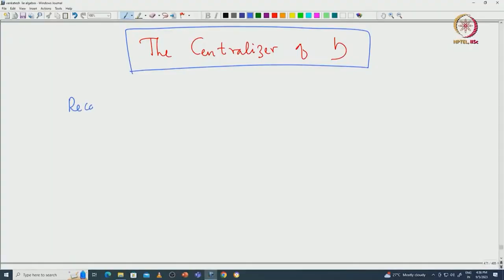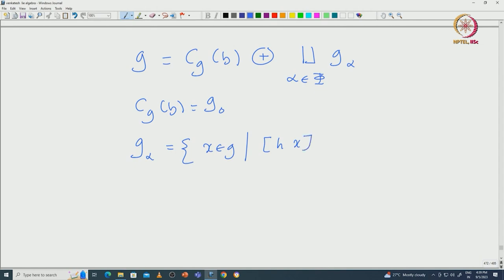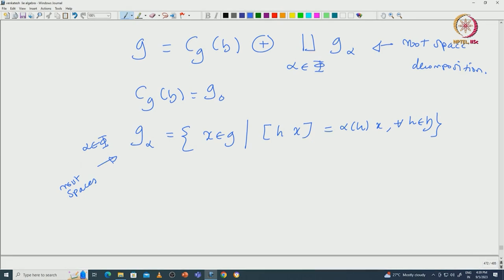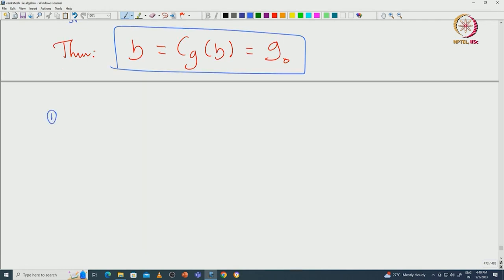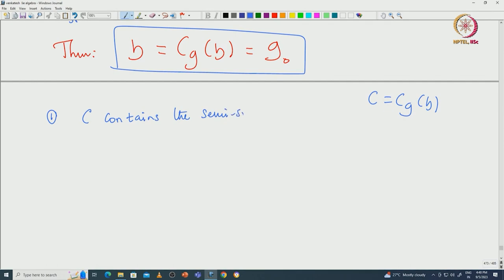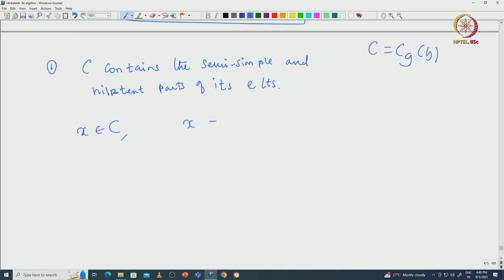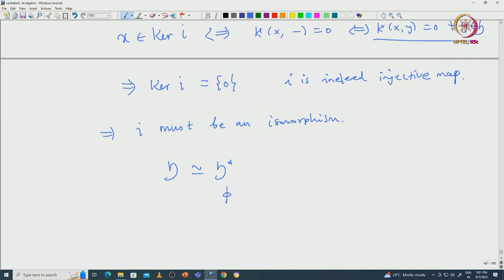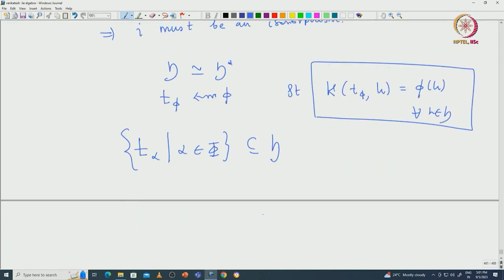Centralizer of a maximal toral subalgebra